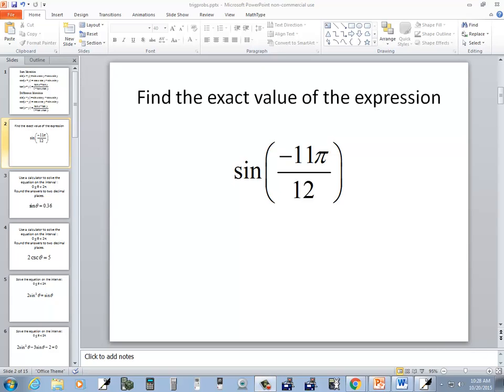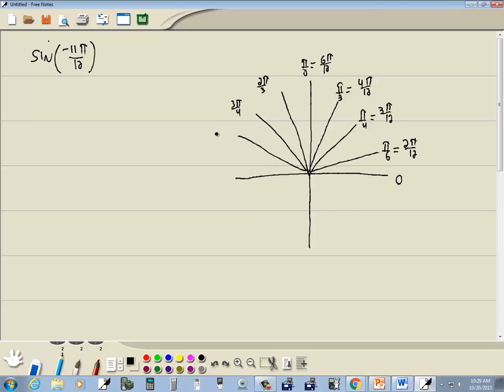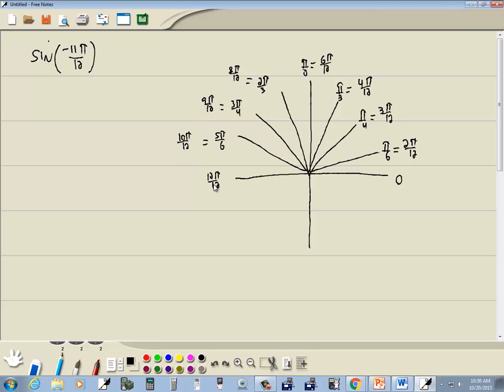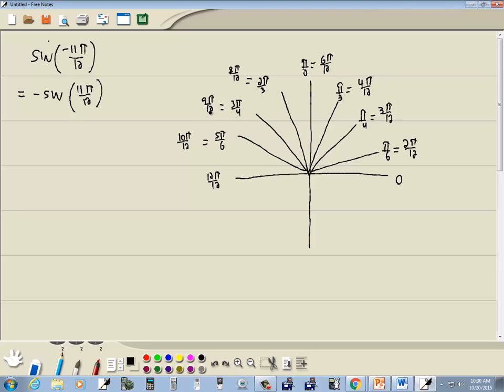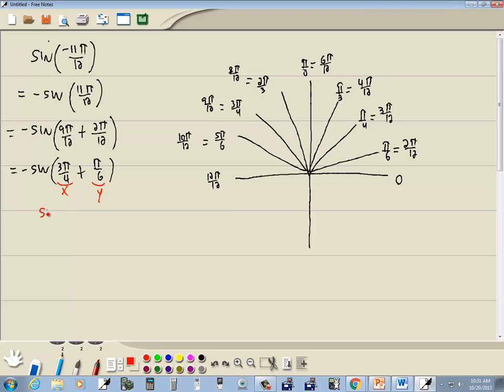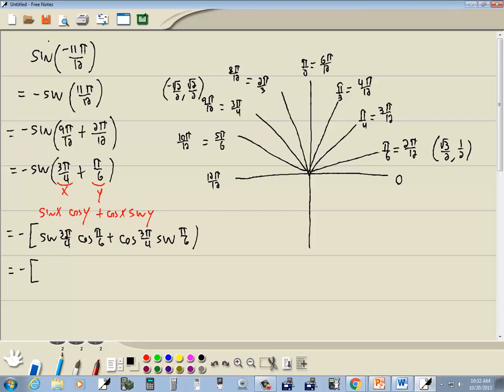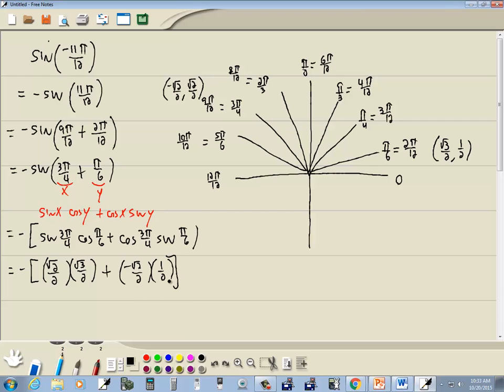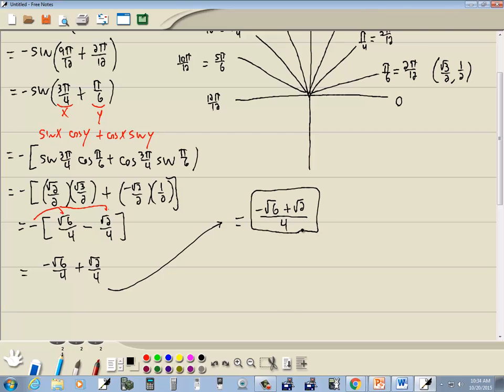Trigonometry - Homework - P102020151035